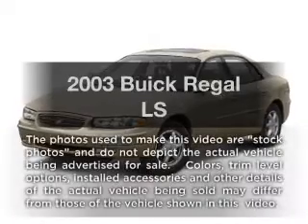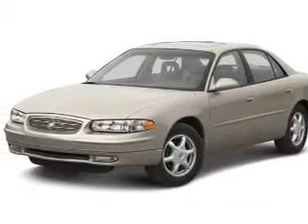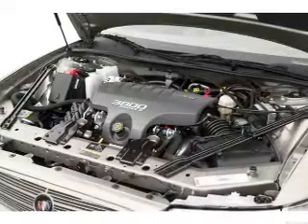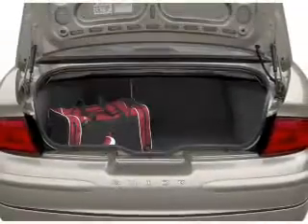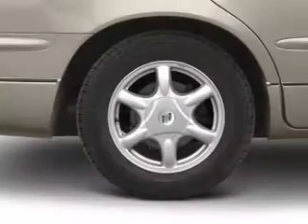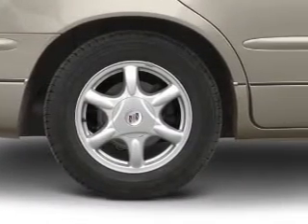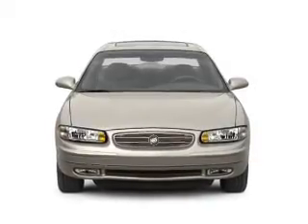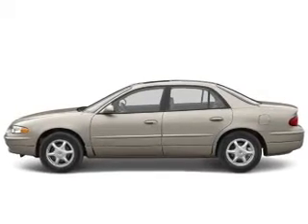2003 Buick Regal - Fort Wayne IN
Year: 2003
Make: Buick
Model: Regal
Trim: LS
Engine: 3.8 liter 6 cylinder 12 valve
Transmission: 4-Speed Automatic
Color: Tan
Mileage: 49296
Address:
515 W Coliseum Blvd